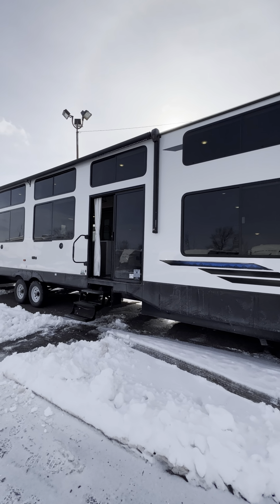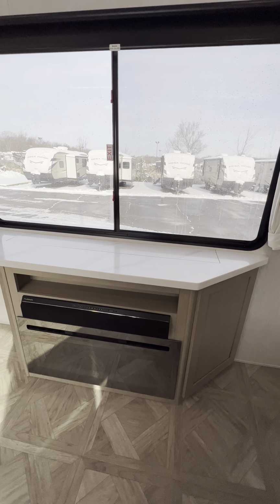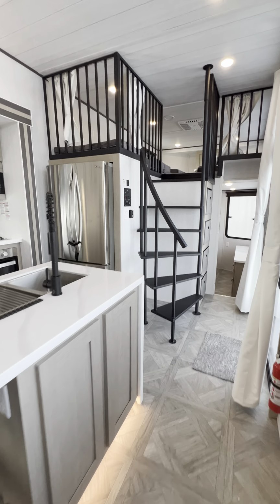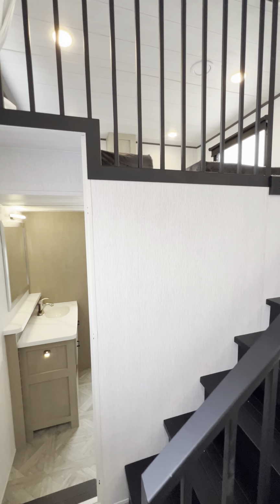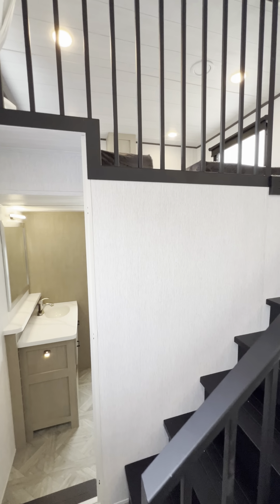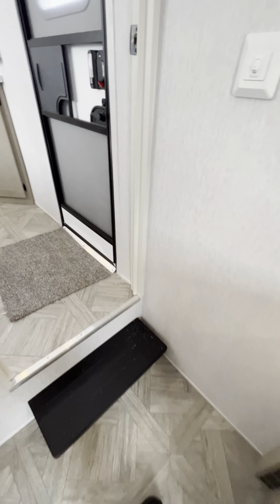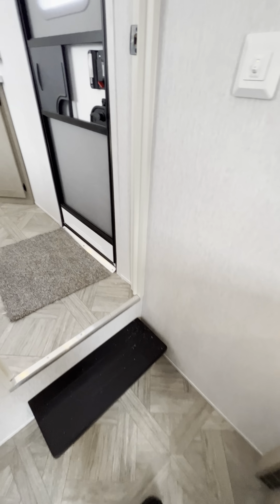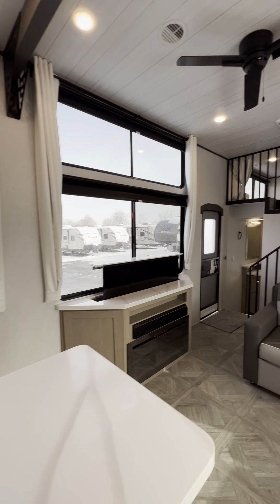2023 Salem Grand Villa 42 VIEW Spiral Staircase with Lofts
Park model rv forest River Destination view